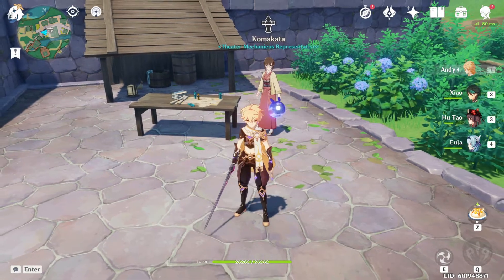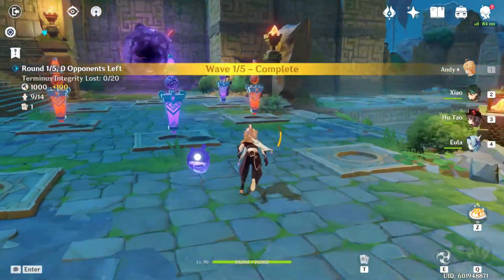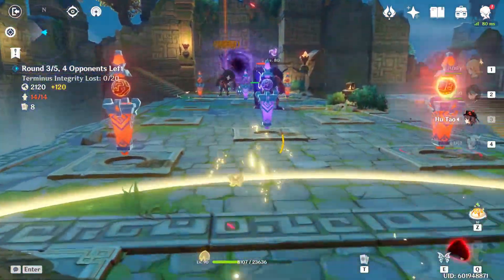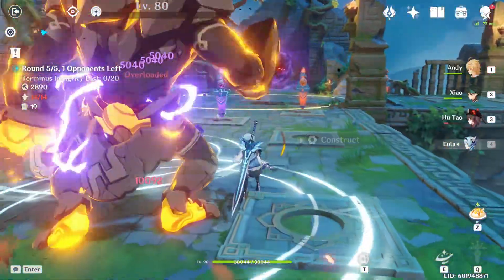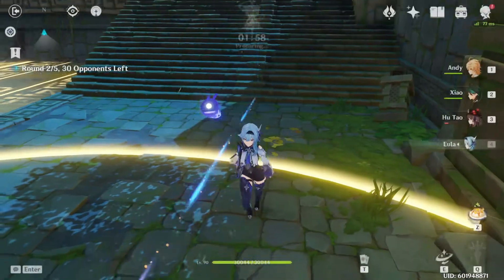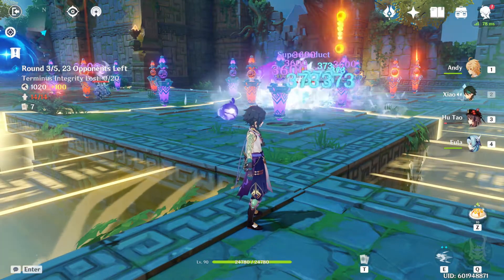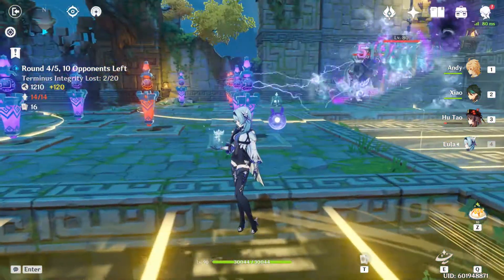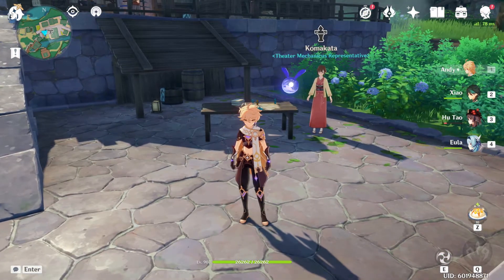Genshin Impact 2.0 Events: Theater Mechanicus Stage of Wonders Part 3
Today, I continued the Genshin Impact 2.0 Event known as Theater Mechanicus Stage of Wonders. Here, I tackle levels three and four of this event. Throughout this event, I will show every level once and in the end, show all the rewards from the event shop.

Genshin Impact is a free to play, action role-playing game with an open world exploration and gacha mechanics. If you wish to try it out, it is out on PC, iOS, Android, and PS4. The story of Genshin follows Aether trying to locate and rescue his lost sister Lumine. Expect to see more Genshin content in the future.